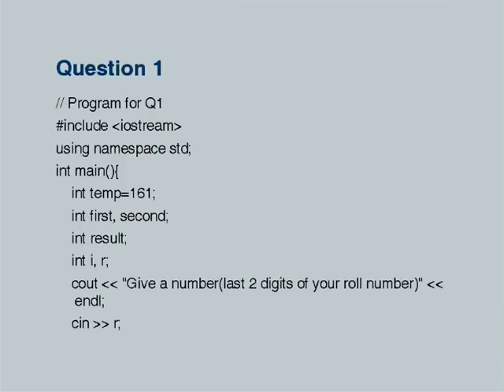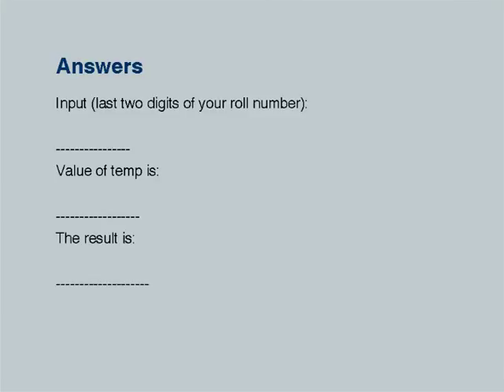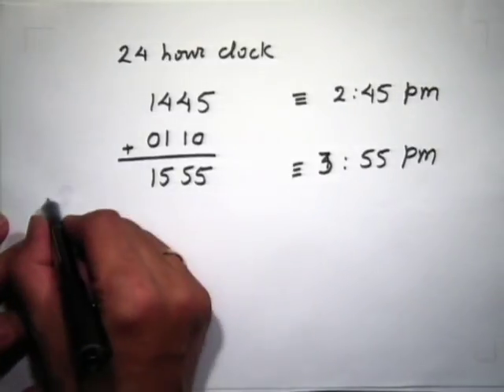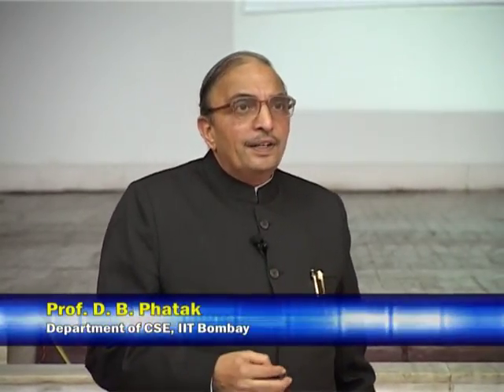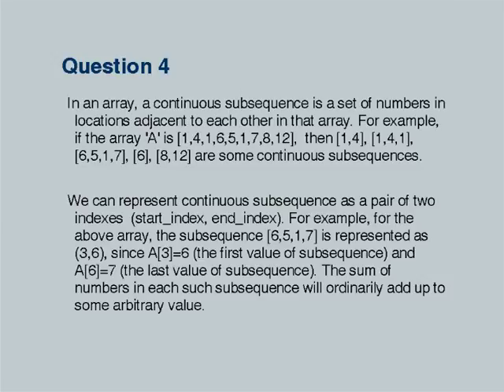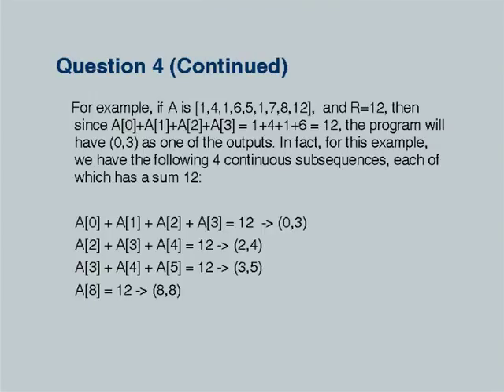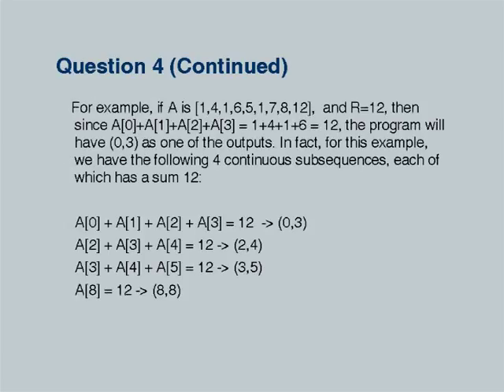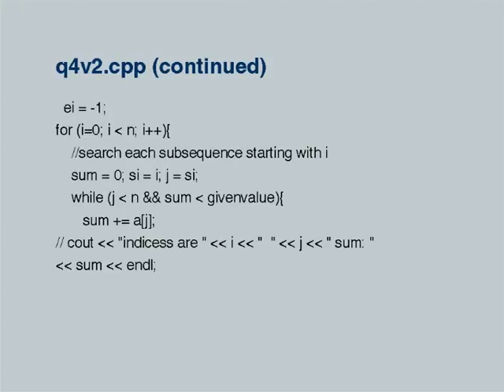CS101 L13 Analysis of quiz1